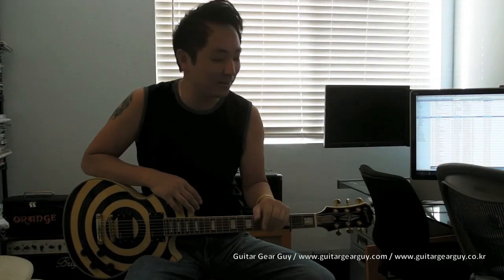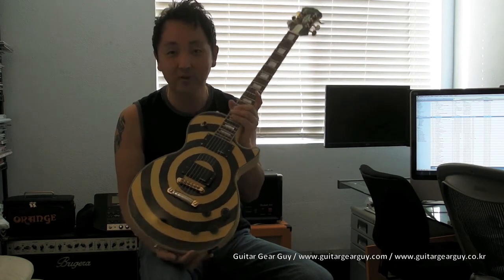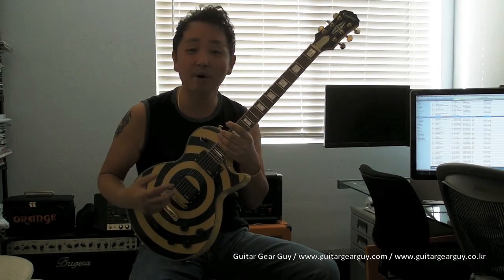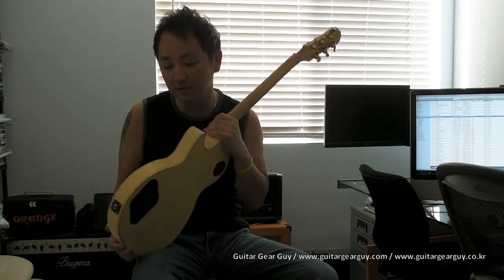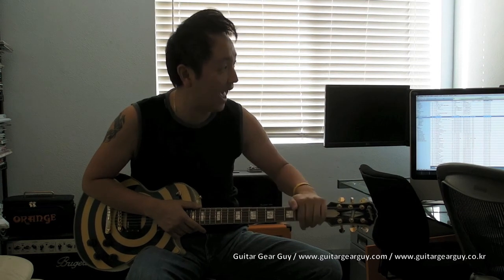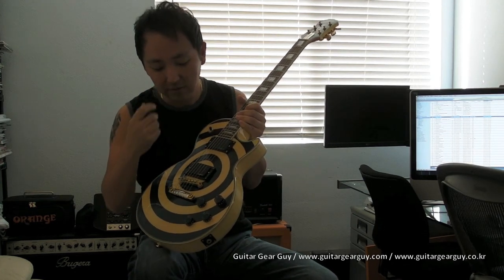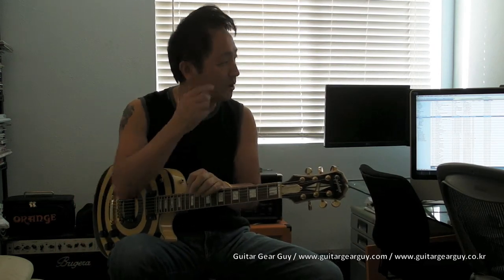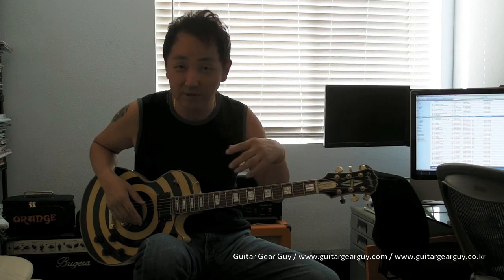Epiphone Zakk Wylde Bullseye Les Paul Custom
My latest addition to the collection is the Epiphone Zakk Wylde signature Les Paul Custom.  It is a well built guitar and the passive EMG-HZ in it are surprisingly well balanced and kicks ass for sure.  I got plenty of guitars with EMG81/85 combo so I will most likely leave this one alone the way it is.